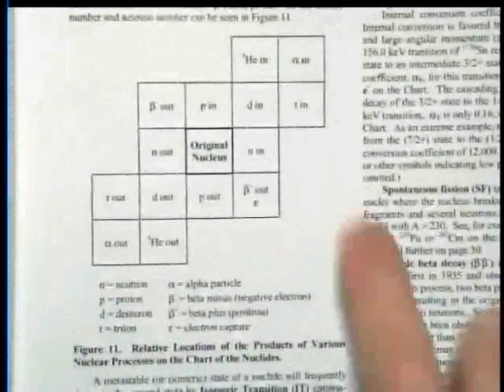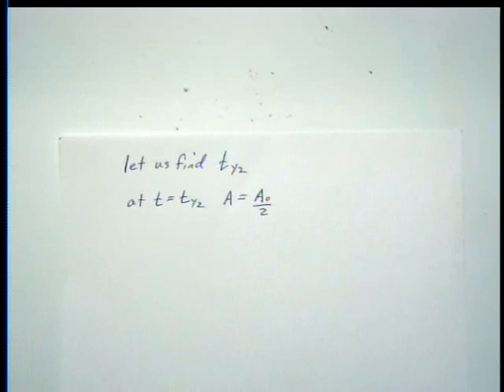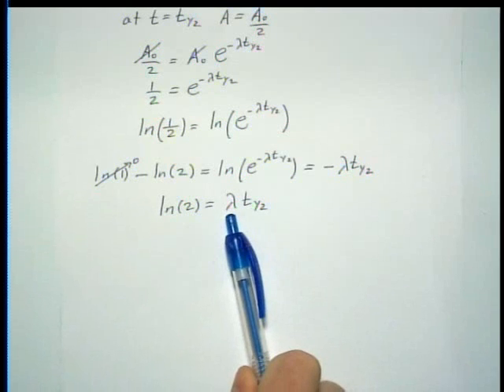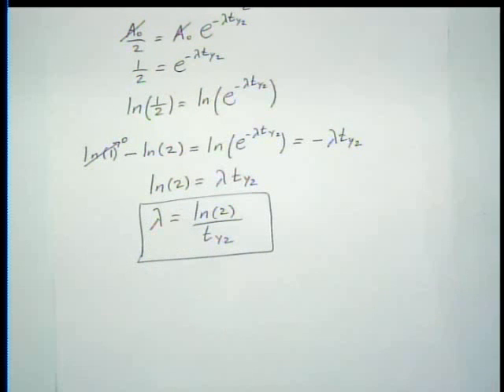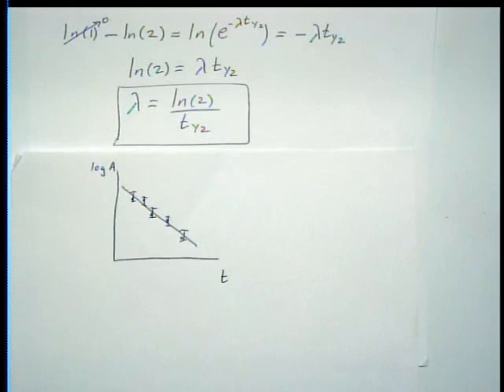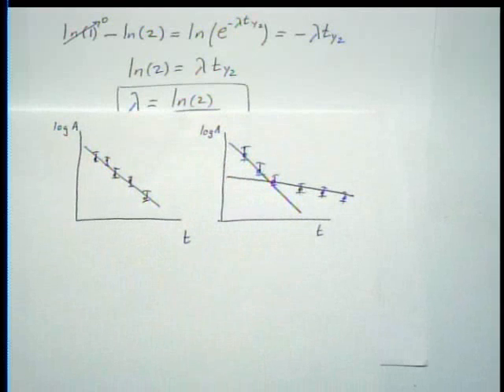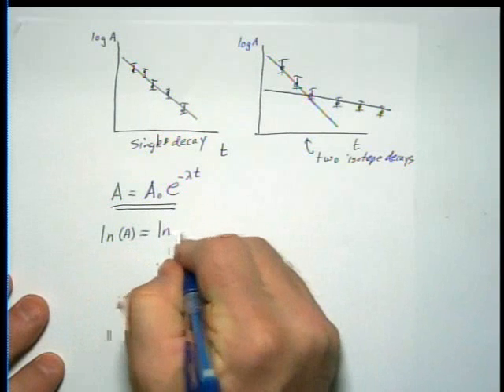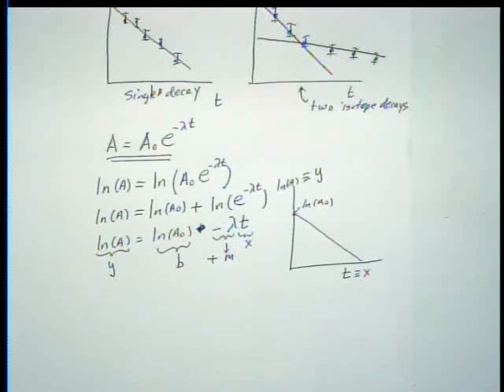Tarleton State University - Modern Physics PHYS334 - 4-22-13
Stephenville, TX